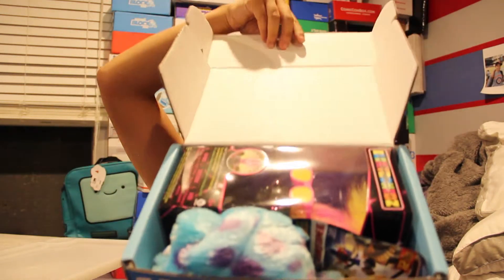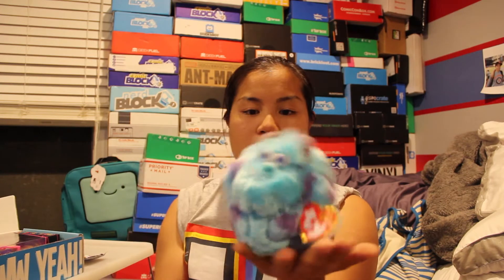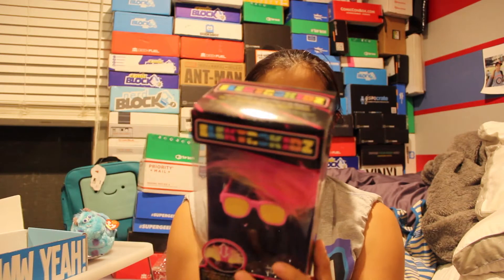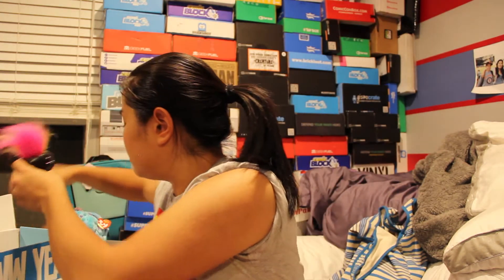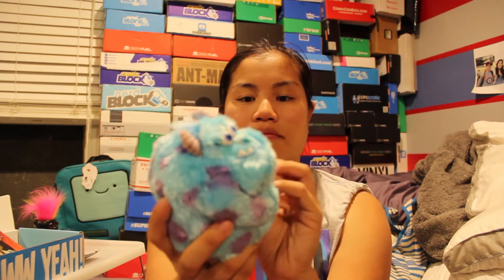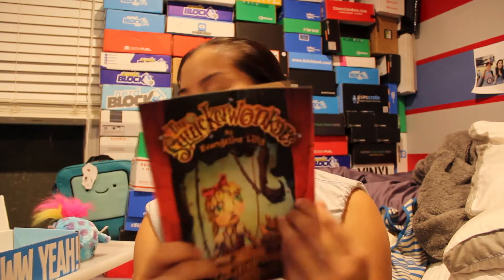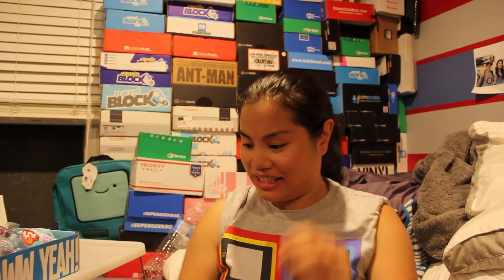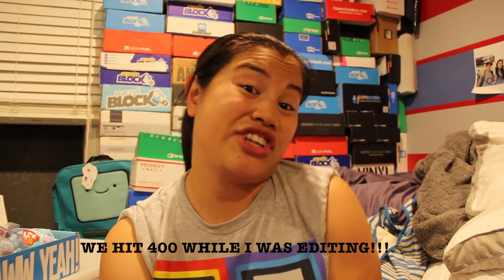2015 September Nerd Block Jr. Boys Unboxing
2015 September Nerd Block Jr. for Boys

Use Coupon Code "SUBBOX" to receive 15% off your first box! (Not sure if this still works, but if it doesn't, just Google Search Nerd Block Coupon Code and there should be many more that pop up)

Pricing Information:

1 Month Subscription: $13.99 + $6 Shipping = $19.99*
3 Month Subscription: $12.59 + $6 Shipping = $18.59/month = $55.77*
6 Month Subscription: $11.89 + $6 Shipping = $17.89/month = $107.34*
1 Year Subscription: $11.19 + $6 Shipping = $17.19/month = $206.28*

*If US resident, watch out for additional Foreign Transactions Fees (not sure if it's everyone or just my bank). It's not a lot, roughly 2 cents for every dollar. For this subscription I paid $18.59 and was charged an additional $0.51.

If you already have a subscription with Nerd Block Classic, Arcade Block, Comic Block, or Nerd Block Jr. you get 10% any additional subscription that you sign up for.